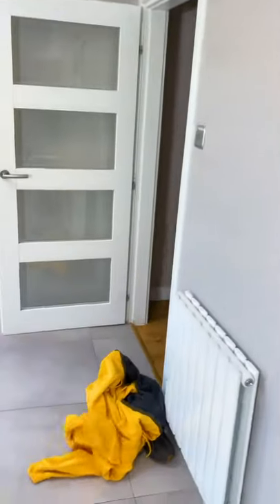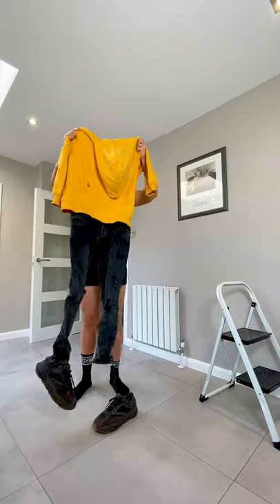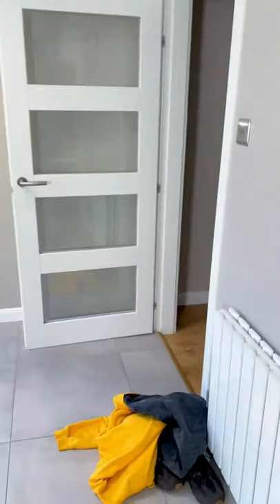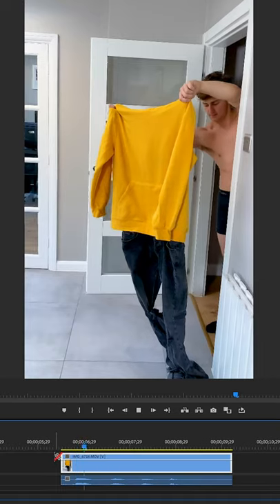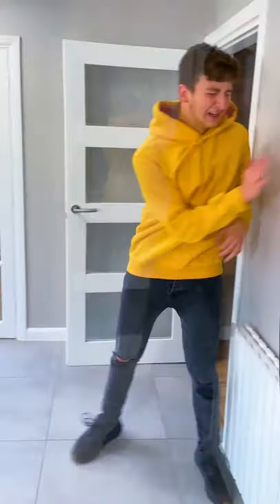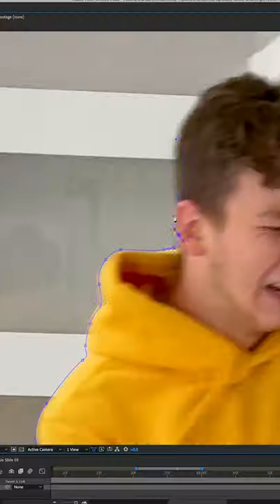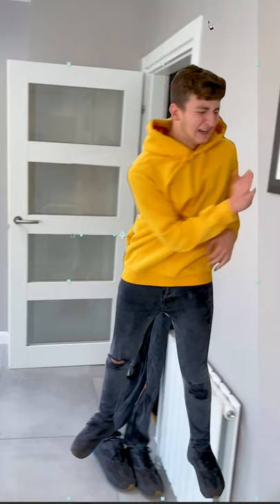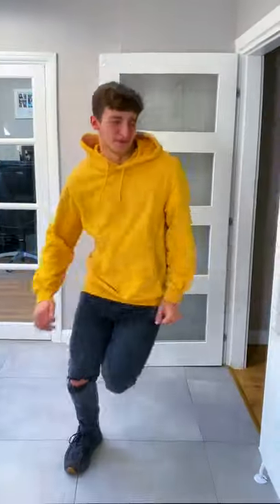Zach King Style Sliding Through A Wall (After Effect Tutorial)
Exposing Tik Tok Trends... 5.

Slide through a wall leaving your clothes behind tutorial! Premiere Pro After Effects

VFX Magic Tutorial Series.